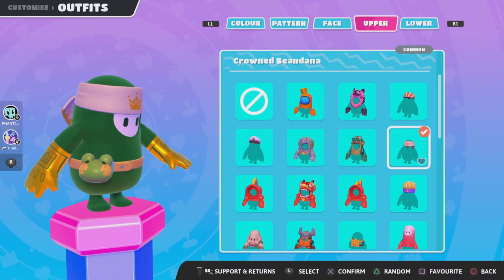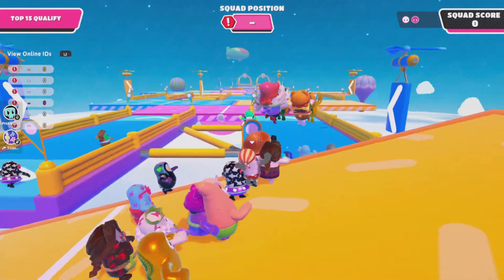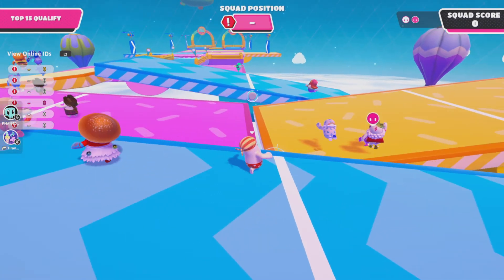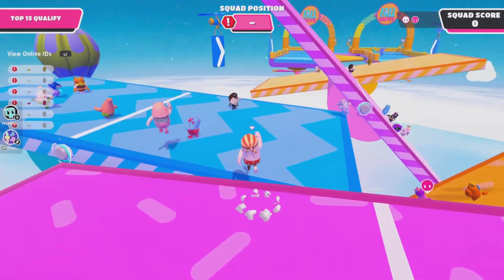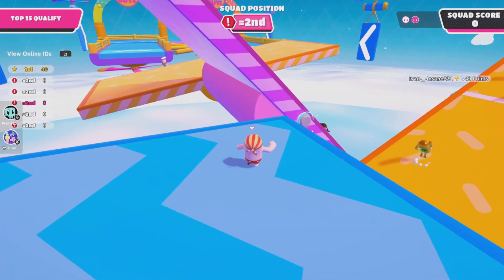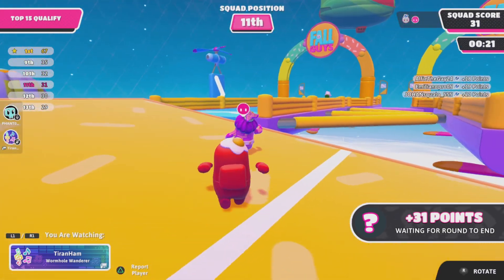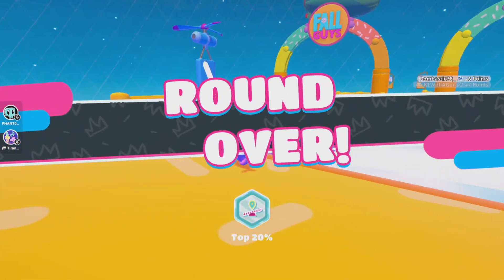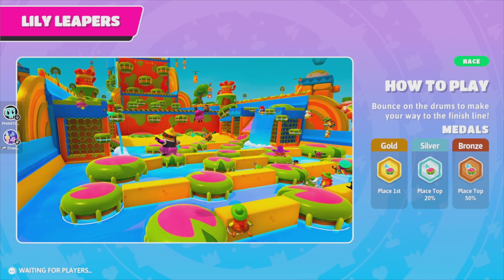My Thoughts on... Fall Guys